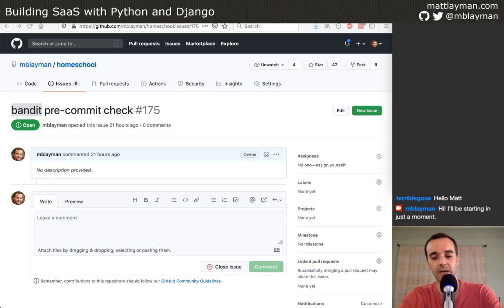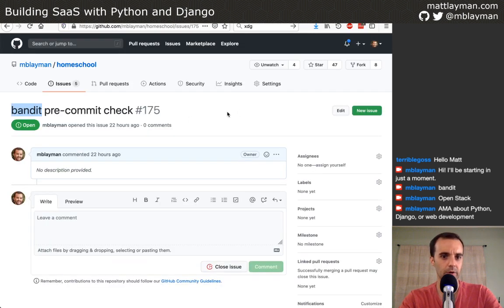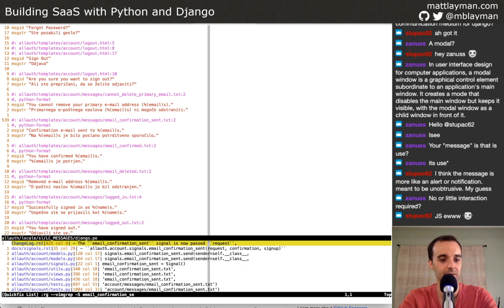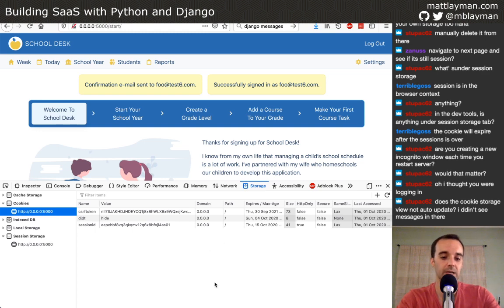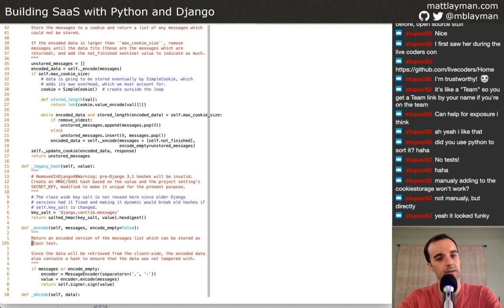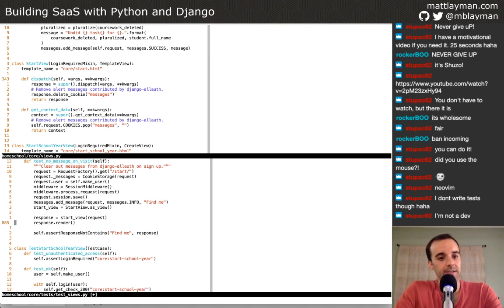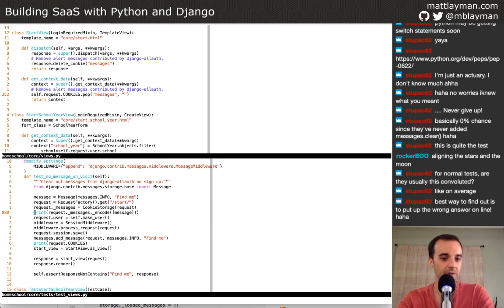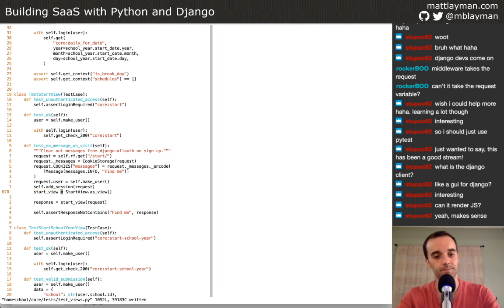Check Web App Security With Bandit - Building SaaS with Python and Django #74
In this episode, I integrated the bandit static analysis tool to do automated security checking of my code before each commit. We talked about pre-commit and how to add in a new hook. After finishing that tool addition, we got deep into Django while removing some messages inserted by django-allauth on sign up.